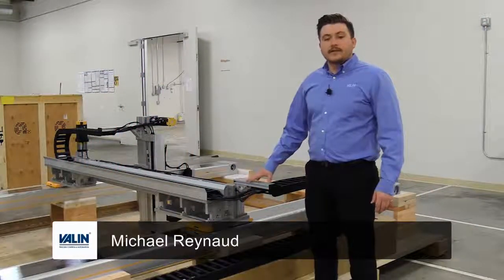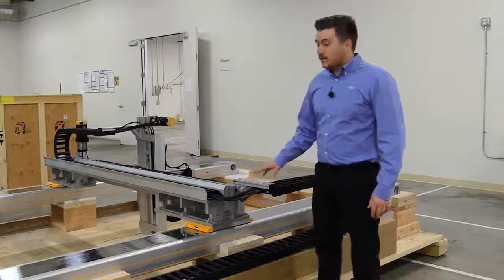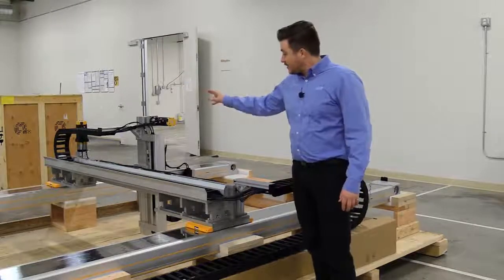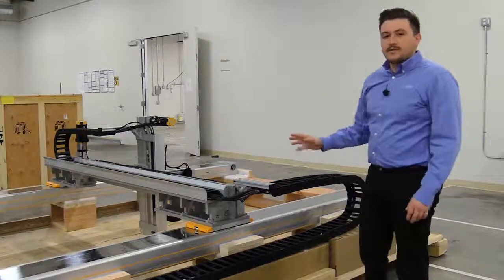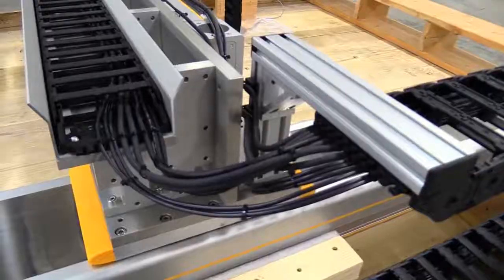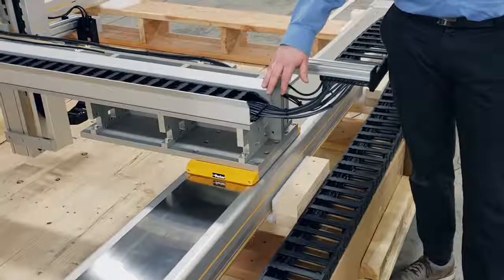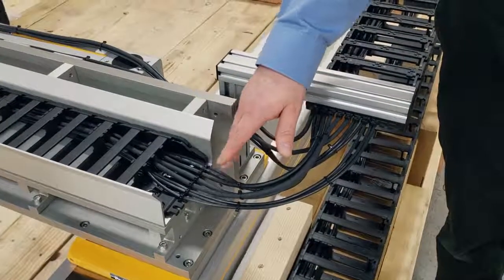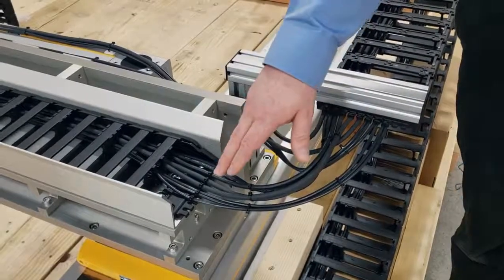Gantry Cable Management Basics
There's one area that people always want to try to cut corners on, to try to cut cost.  It's the area that's going to cost them the most if they do.  I'm Corey Foster of Valin corporation.  Let's turn to our Michael Reynaud about cable management and see what we can learn.

A very important factor to keep in mind when sizing your gantry system is the cable management and cable lengths you'll need.  If you think about it, we're going to need cables to span throughout every axis of motion.  Starting with the Theta, we must go through the Z-axis, through the Y-axis, and then even through our X-axis, to get to our end.  This is because the cables are going to be bending and flexing with every axis of motion.  It's very important to have organized cables and with these cable carriers we're able to keep the cables organized.  Utilizing high flex cables, we're able to help increase the cables life.

When doing our custom cable management systems, one of the things that we're able to account for is additional cables that our customers may have.  In this particular case, we are adding extra space in the system so our customer can run an air hose system to their custom end-effector.

Thank you, Michael.  So, this is probably making you wonder why cable management matters.  Well, messy cables messy cables aren't fun to work with, they're not fun to look at, but most importantly, they can lead to pinched cables and worn insulation.  That leads to the worst kind of problems you can have.  These are intermittent problems.  Intermittent problems may change with the speed, the distance, the location, the temperature, or all the above.  These intermittent problems will be hard to find any rhyme or reason for them.  They'll just literally make you pull your hair out.  You really want to avoid them at all costs, so don't skip on the cable management.

I'm Corey Foster of Valin corporation. I hope this helps.